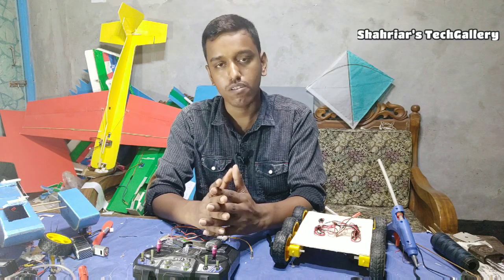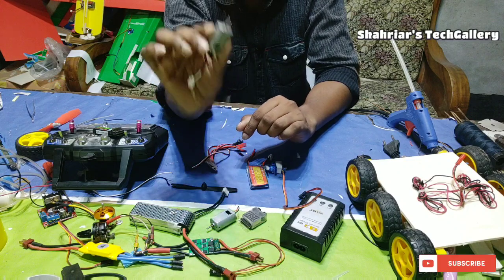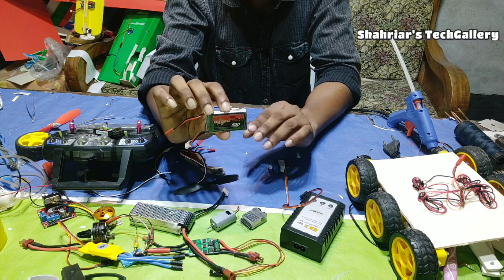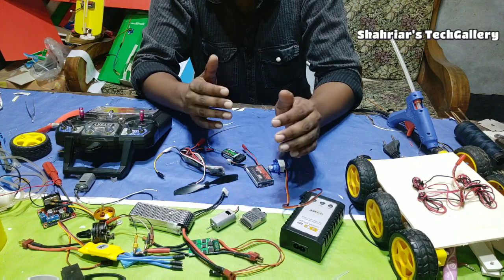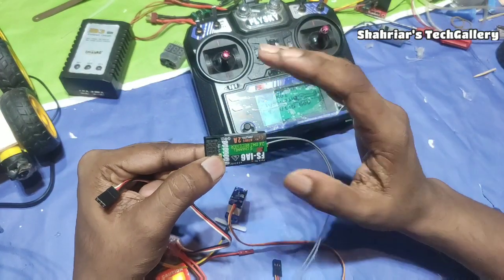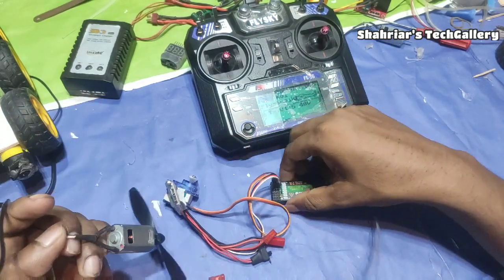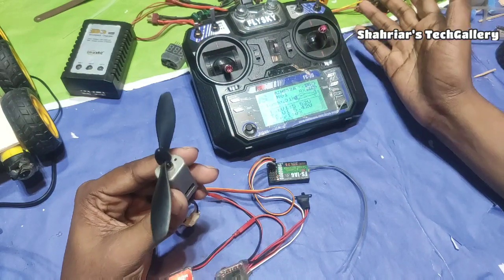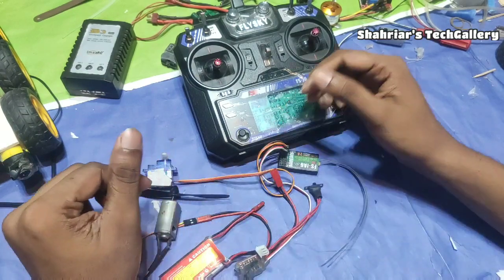180 motor RC plane - How to make - Beginner's guide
180 motor RC plane - How to make - Beginner's guide
This is my YouTube channel in which I am going to share information RC plane basis parts price. And unboxing parts. Hi! In this video tutorial, i will be giving an introduction to the electronic hardware components that you will be needed.Mainly this video is rc airplane parts unboxing. Bldc motor - Red color 330-350tk. Black color 370-400tk. ESC - 350 tk. Propeller -90-110tk. Servo motor - Plastic gear - 70-90tk. Lipo battery - 2200mah 11.1v - 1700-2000tk Lipo charger B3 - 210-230tk. FS i6 transmitter and reciver - 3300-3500tk. If you give this channel reference this shop authority give you all parts price lower. This parts available in BD. Haji Rabea Elias market,1st floor. Shop no -16, 62.Patuatuli.Dhaka-1100 Mobile : Shop -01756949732 Many video coming soon.See next time. Facebook group You have any question? Rc plane all parts review Subscribe Simple idea Unboxing and review RC boat Rc plane DIY Car DIY projects Robot olympiad Radio and reciver Drone competition RC plane and Drone video coming soon.